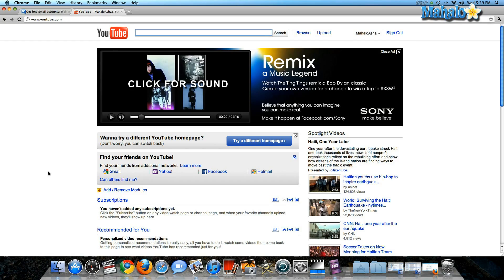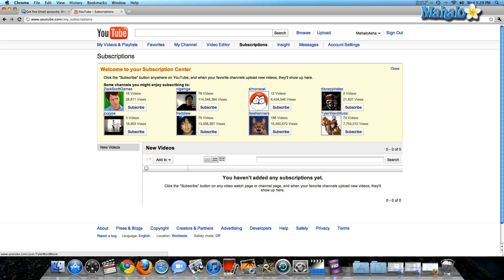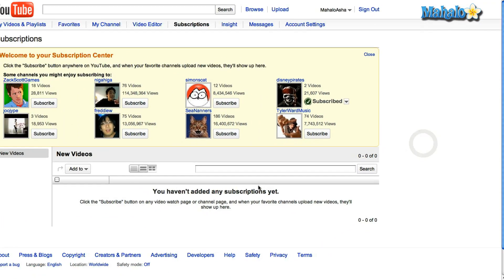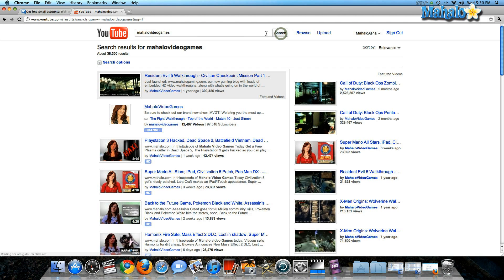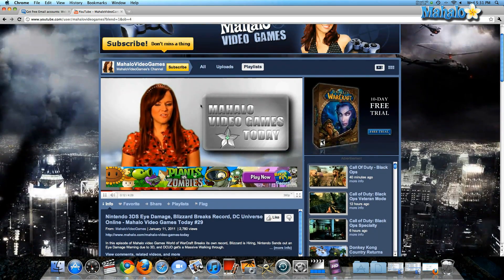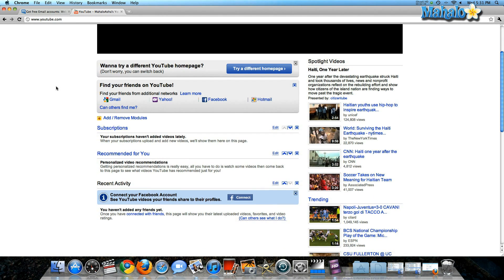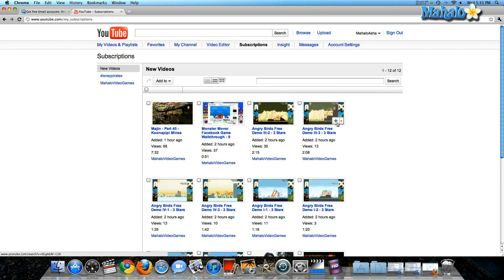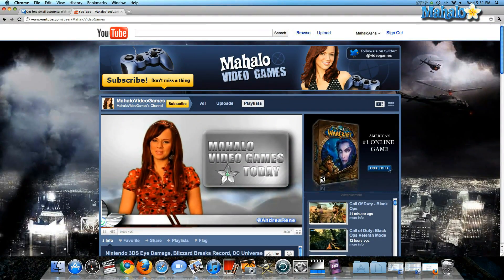How to Subscribe to a Channel in Youtube